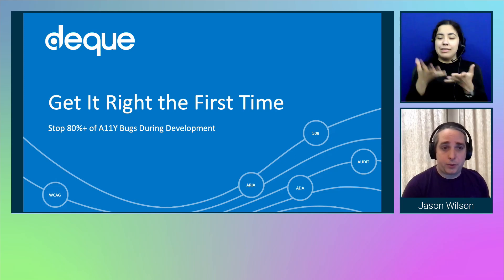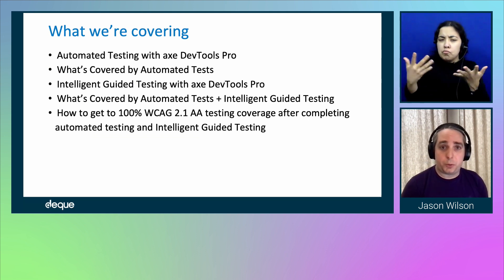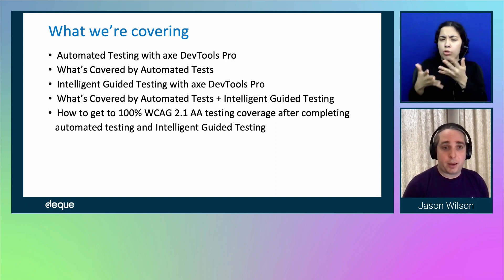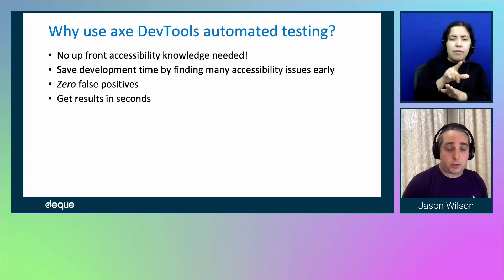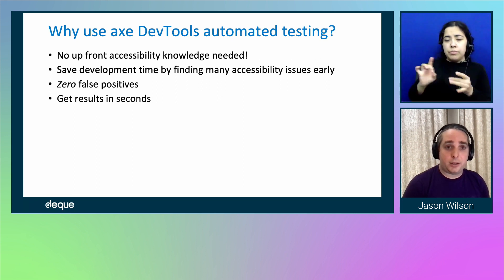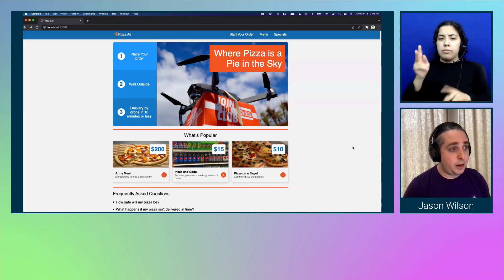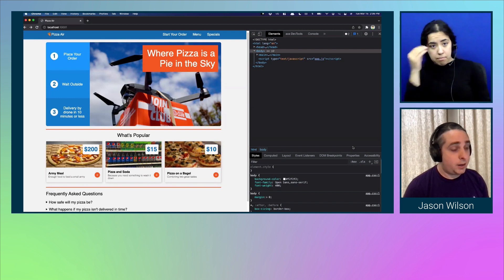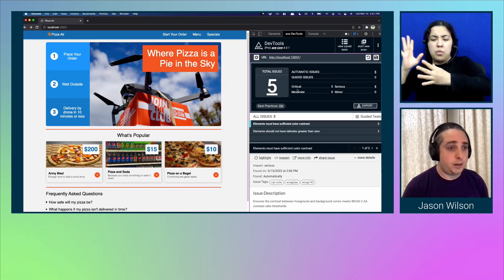Get it Right the 1st Time stop 80% of A11y Bugs During Development - axe-con 2022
Are you ready to take a big leap forward in accessibility with a smart, pragmatic, and sustainable approach? Join us for a mind-opening session on how to empower your developers to efficiently test for accessibility as they code. Learn how you can drastically improve accessibility using focused automation + Intelligent Guided Testing.

Glenda Sims
Deque Systems / Director, Accessibility Services
axe-con speaker in 2021, 2022
Preferred Pronouns: She/Her

Glenda Sims is the Goodwitch of A11Y at Deque, where she shares her expertise and passion for the open web with government organizations, educational institutions, and companies ranging in size from small business enterprise. Glenda is an adviser and co-founder of AIR-University (Accessibility Internet Rally) and AccessU. She serves as an accessibility judge, and speaker for Knowbility, an organization whose mission is to support the independence of people with disabilities by promoting the availability of barrier-free IT. Glenda co-authored the white paper “A11Y Wars: The Accessibility Interpretation Problem” with the amazing Wilco Fiers. She is an active member of the IAAP Global Leadership Council. Glenda gives back to the web by volunteering at the W3C on the Accessibility Guidelines Working Group.

Jason Wilson
Deque Systems / Senior Product Developer
axe-con speaker in 2022
Preferred Pronouns: He/Him

Jason is a senior developer at Deque Systems working on the axe DevTools extension and Deque’s pattern library, Cauldron. He is passionate about crafting accessible and usable experiences for everyone and has over 15 years of experience with user interfaces on the web. In his spare time, he enjoys woodworking and wrangling his two children.

*Q&A at 39:38.